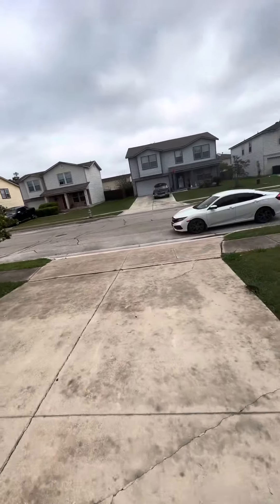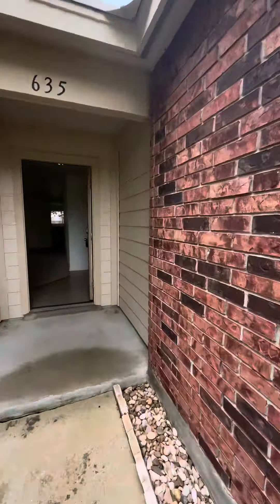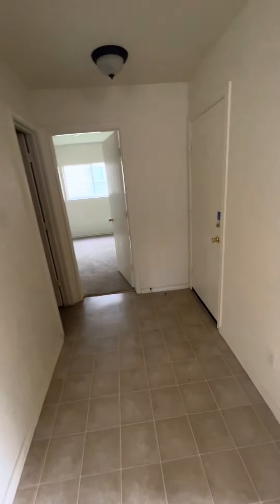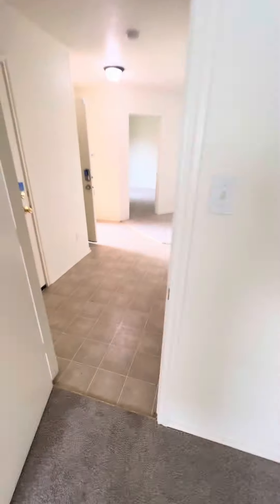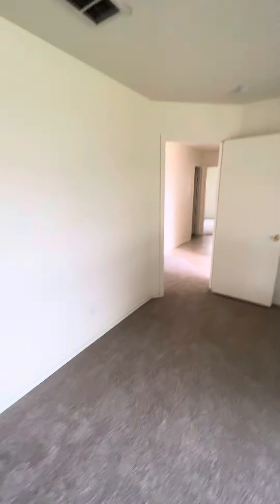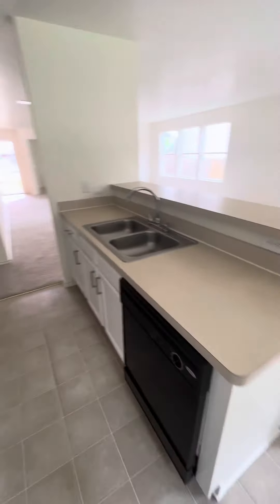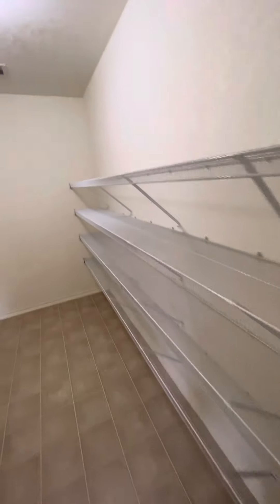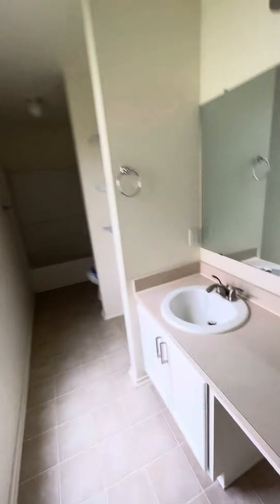635 nw crossing dr